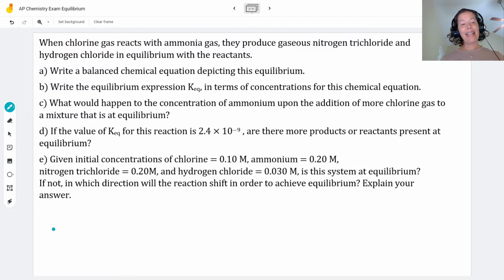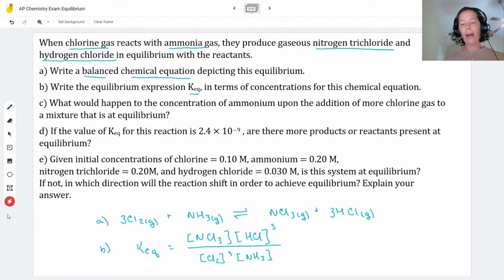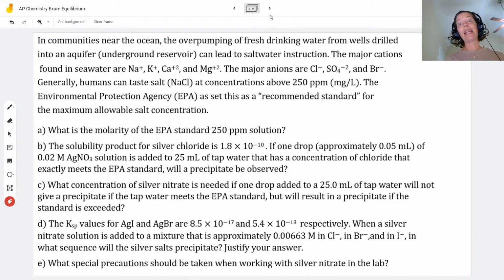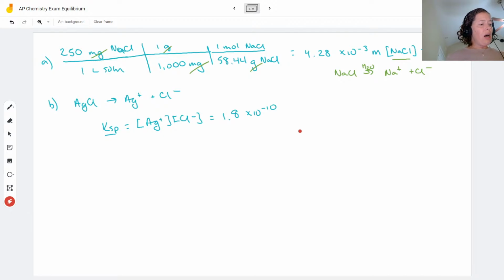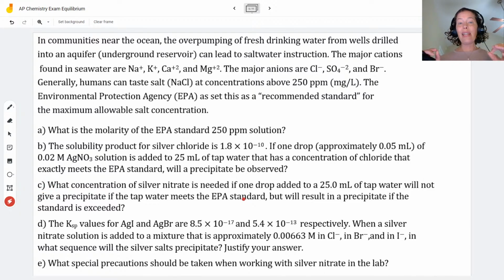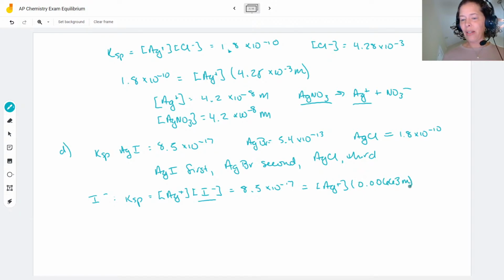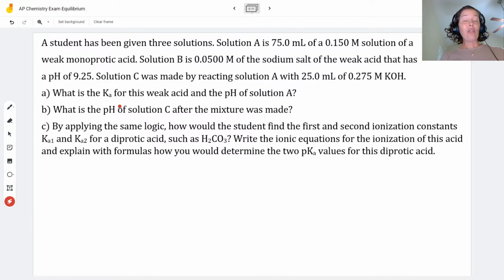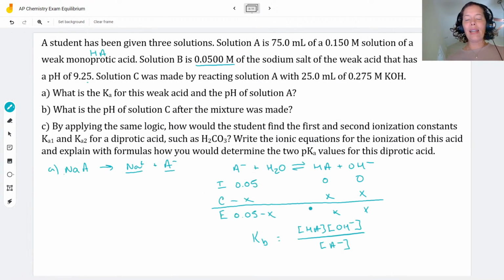Live Stream- Equilibrium. Practicing AP Exam questions with Ksp, Keq, Ka and Kb.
Welcome to the Wednesday live stream! This week we are working equilibrium problems from AP chemistry exam questions. This includes acids and bases, using Ksp, using Le Châtelier’s principle and Keq.